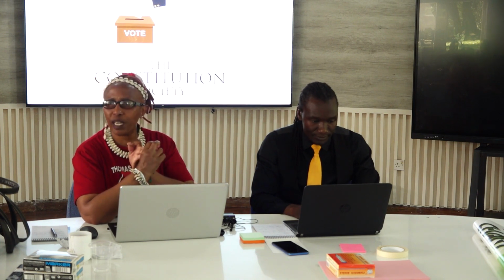The Role of Parliamentarians in Debt Management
The central role of the parliament in public debt management through their constitutional mandates to legislate, represent and oversight that plays a critical role in the management of public financial resources. The module unpacks how parliament can provide strong fiscal oversight of government budget, borrowing and spending through specific public debt related legislation and mechanisms for legislative debt management and oversight which ensures that all decisions that impact the citizens’ future are transparent and accountable.